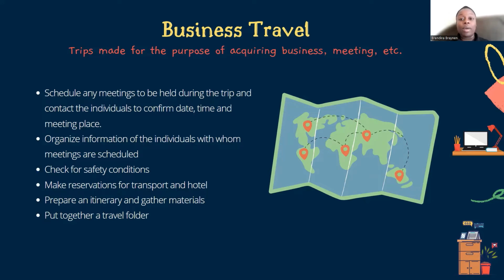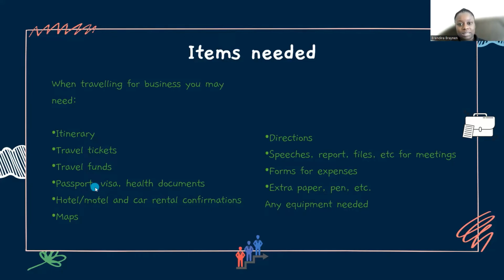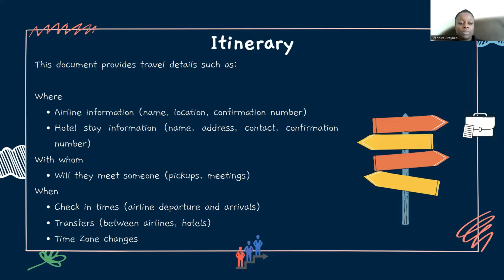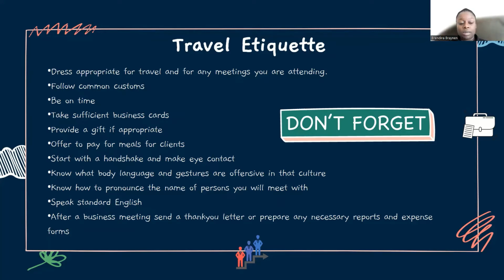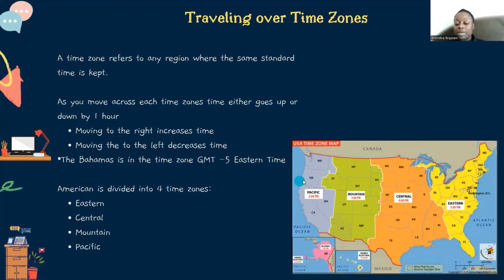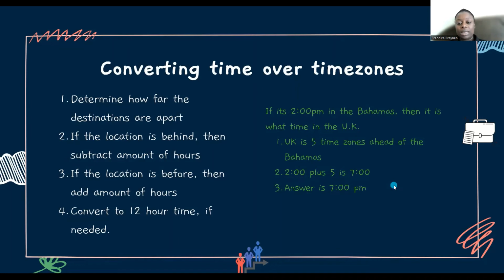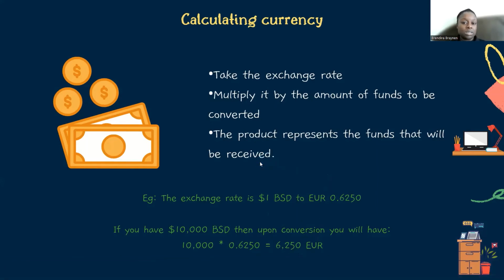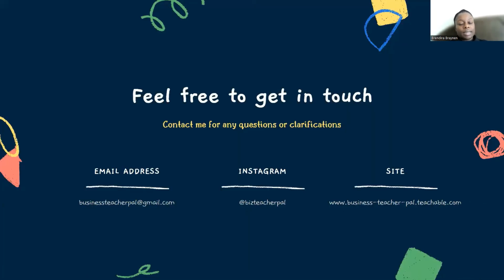Topic 7 - Business Travel BGCSE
In this video, you’ll get an overview of this BGCSE Office Procedures curriculum topic to help you prepare for the exam. for our official courses on BGCSE Office Procedures.

This video includes information on:
- Business Travel